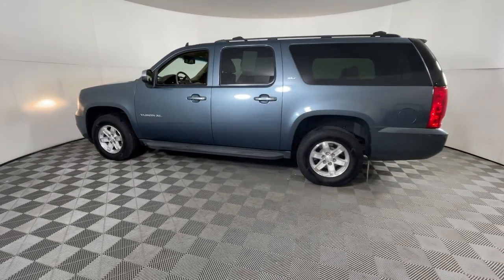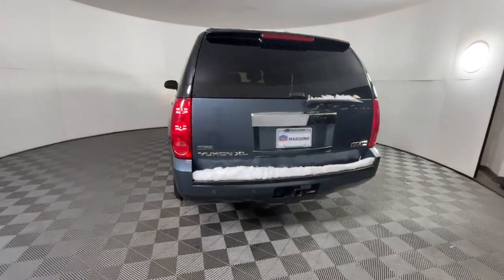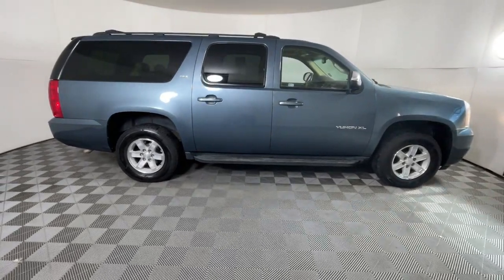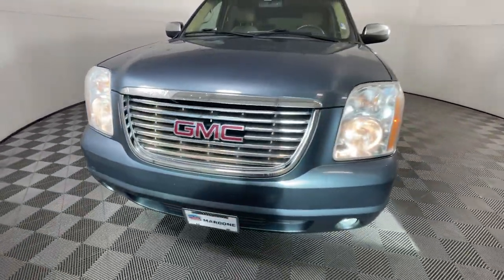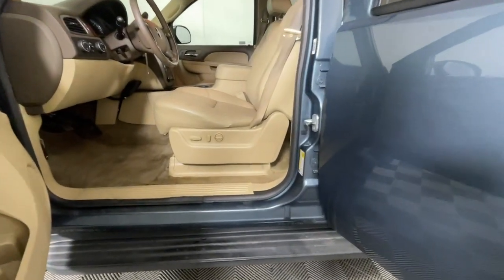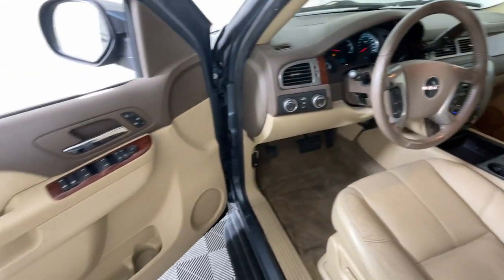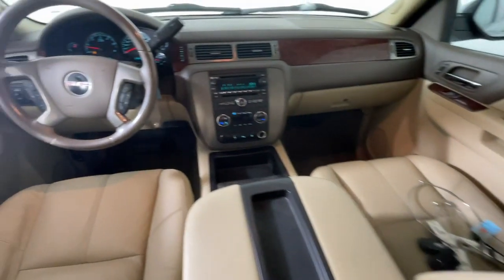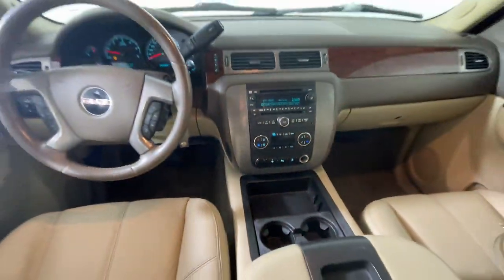2010 GMC Yukon_XL Longmont, Boulder, Gunbarrel, Loveland, Denver DC42734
Blue Used 2010 GMC Yukon_XL SLT available in 235 Alpine Street, Longmont, Colorado at Mike Maroone Ford Longmont. Servicing the Longmont, Boulder, Gunbarrel, Loveland, Denver, CO area.

Recent Arrival! FREE DELIVERY ANYWHERE IN COLORADO LOCAL TRADE. Stealth Gray Metallic 2010 GMC Yukon XL SLT 1500 4D Sport Utility Vortec 5.3L V8 SFI Flex Fuel Aluminum Block 6-Speed Automatic Electronic with Overdrive 4WDReviews:* If you frequently need to carry plenty of cargo along with a sizable group of passengers the full-size 2010 GMC Yukon XL is one of the few available choices. Yukon XLs are loaded with equipment but the sticker price rises rapidly if you select a few options or move all the way up to the plush top-of-the-line Denali. Source: KBB.com
Premium Smooth Ride Suspension Package,SLT-1 Marketing Option Package,SLT-2 Equipment Package,9 Speakers,AM/FM radio: XM,AM/FM Stereo w/CD/MP3 Playback,CD player,Radio data system,Radio: AM/FM Stereo w/MP3 Compatible CD/DVD,Rear audio controls,XM Radio,Air Conditioning,Automatic temperature control,Front dual zone A/C,Rear air conditioning,Rear window defroster,2nd Row Power Seat Release Only,2-Position Driver-Side Memory,6-Way Power Front Passenger Seat Adjuster,Heated 2nd Row Seats,Power driver seat,Power steering,Power windows,Remote keyless entry,Steering wheel mounted audio controls,Traction control,4-Wheel Disc Brakes,ABS brakes,Dual front impact airbags,Dual front side impact airbags,Emergency communication system: OnStar Directions & Connections,Front anti-roll bar,Front wheel independent suspension,Low tire pressure warning,Occupant sensing airbag,Overhead airbag,Rear anti-roll bar,Power Tilt-Sliding Sunroof w/Express-Open/Close,Rear-Seat DVD Entertainment System,Rear Power-Operated Liftgate,Electronic Stability Control,Exterior Parking Camera Rear,Delay-off headlights,Front fog lights,Fully automatic headlights,Panic alarm,Security system,Speed control,Body-Color Power-Adjustable Heated Outside Mirrors,Bodyside moldings,Bumpers: body-color,Front License Plate Bracket,Heated door mirrors,Power door mirrors,Roof rack,Spoiler,Adjustable pedals,Compass,Driver door bin,Driver vanity mirror,Floor Console,Front reading lights,Garage door transmitter,Illuminated entry,Outside temperature display,Overhead console,Passenger vanity mirror,Rear reading lights,Rear seat center armrest,Tachometer,Tilt steering wheel,Trip computer,Voltmeter,3rd row seats: split-bench,Front Bucket Seats,Front Center Armrest,Front Reclining Bucket Seats,Full-Feature Power Reclining Bucket Seats,Power passenger seat,Split folding rear seat,Ultrasoft Leather Appointed Seat Trim,Passenger door bin,17 x 7.5 Bright Aluminum Sport Wheels,Alloy wheels,Rear window wiper,Variably intermittent wipers,3.08 Rear Axle Ratio,FREE DELIVERY ANYWHERE IN COLORADO,LOCAL TRADE,STEALTH GRAY METALLIC,ENGINE  VORTEC 5.3L V8 SFI FLEXFUEL  with Active Fuel Management  capable of running on unleaded or up to 85% ethanol (with gas - 320 hp [239 kW] @ 5400 rpm  335 lb-ft of torque [454 N-m] @ 4000 rpm  with E85 ethanol - 326 hp [243 kW] @ 5300 rpm  348 lb-ft of torque [472 N-m] @ 4400 rpm)  aluminum block (STD),REAR AXLE  3.08 RATIO,SEATS  SECOND ROW 60/40 SPLIT-FOLDING BENCH WITH LEATHER-APPOINTED SEATING  3-passenger with center armrest and storage tray (STD),SEAT RELEASE  SECOND ROW BENCH OR BUCKET  POWER RELEASE ONLY,SLT PREFERRED EQUIPMENT GROUP  Includes Standard Equipment,TRANSMISSION  6-SPEED AUTOMATIC ELECTRONICALLY CONTROLLED WITH OVERDRIVE AND TOW-HAUL MODE  TAP UP/TAP DOWN SHIFTING  (STD),MIRRORS  OUTSIDE HEATED POWER-ADJUSTABLE  POWER-FOLDING  and driver-side auto-dimming  body color  with integrated turn signal indicators  ground illumination and curb-tilt,LIFTGATE  REAR POWER-OPERATED  CONTROLLED FROM FRONT OVERHEAD CONSOLE  REMOTE KEY FOB OR BUTTON INSIDE LIFTGATE,SEATS  FRONT BUCKET WITH LEATHER-APPOINTED SEATING  10-WAY POWER DRIVER AND FRONT PASSENGER SEAT ADJUSTERS  including power lumbar control  power recline  heated seat cushion and seatbacks  2-position driver memory  adjustable head restraints  storage pockets and floor console.,LIGHT TAN  ULTRASOFT LEATHER-APPOINTED SEAT TRIM,SUNROOF  POWER  TILT-SLIDING WITH EXPRESS-OPEN AND CLOSE AND WIND DEFLECTOR,LICENSE PLATE BRACKET  FRONT,SUSPENSION PACKAGE  PREMIUM SMOOTH RIDE  (STD),SEATS  HEATED SECOND ROW,SLT-2 EQUIPMENT PACKAGE  includes (AN3) front bucket seats with leather-appointed seating  (KA6) heated second row seats